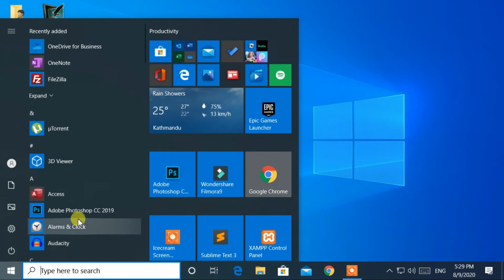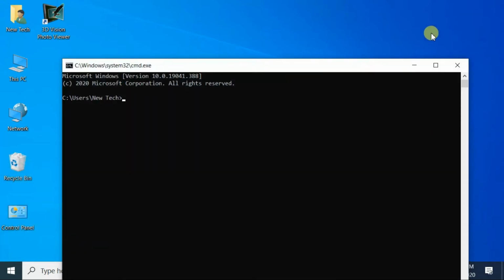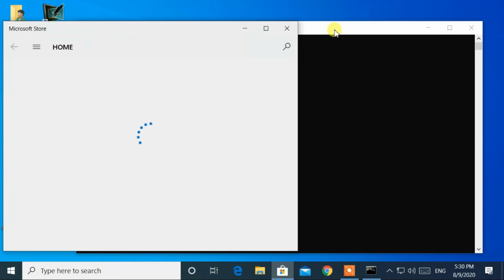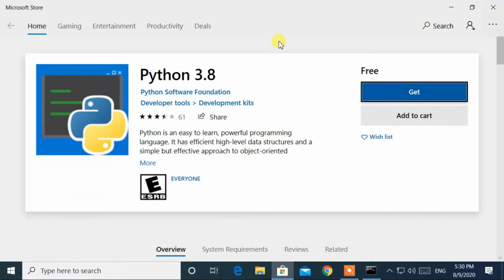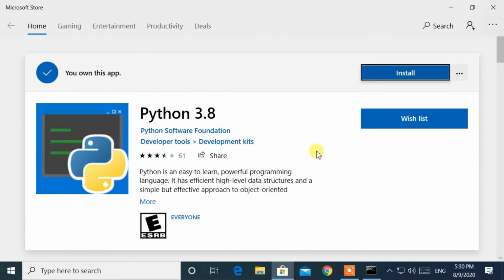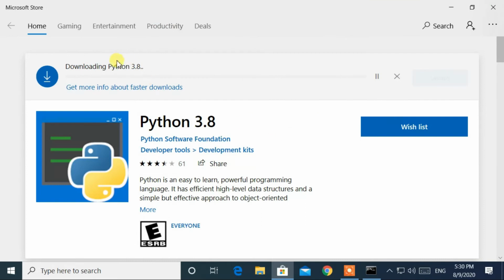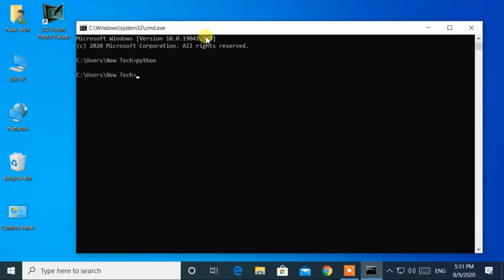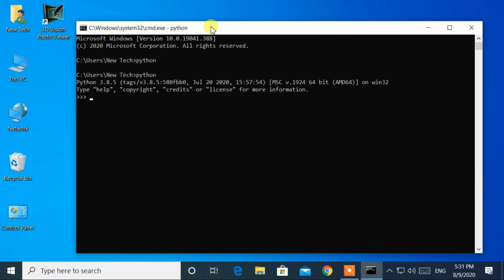How to install Python 3.8 in Windows 10 | Installation Python 3.8.5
In this video, I am going to show you how to install Python 3.8 in Windows 10 computers. This method will work all the devices like DELL, ASUS, ACER, LENOVO, etc running Windows 10 operating system.

Python is an interpreted, high-level, general-purpose programming language. Created by Guido van Rossum and first released in 1991.